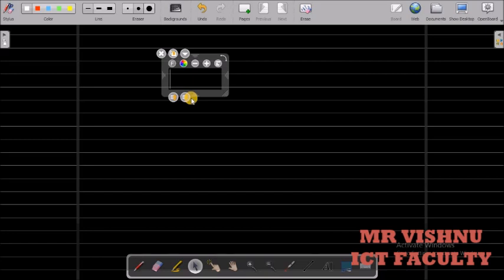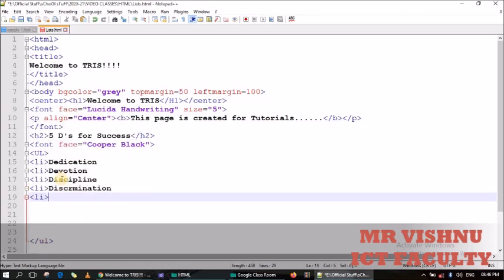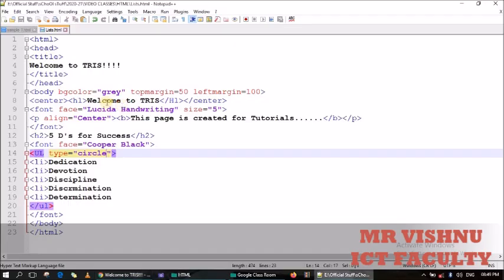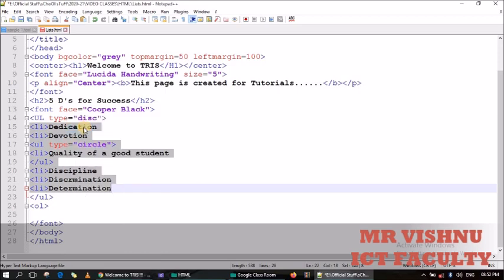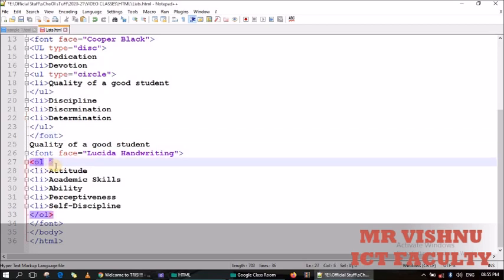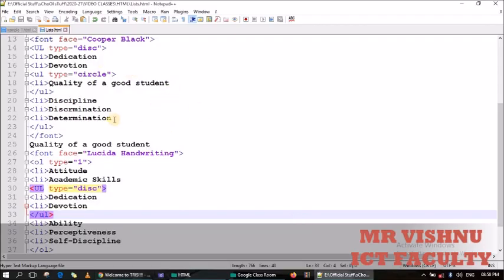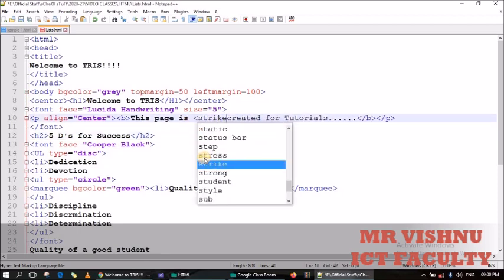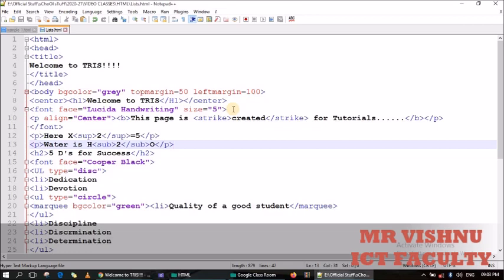TUTORIAL 4 HTML TAGS PART 3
This video gives you an introduction to tags or elements of HTML. This can be used as a resource material for Cambridge IGCSE ICT 0417 or any other syllabus
Syllabus: IGCSE or any other
Subject: Information and Communication Technology
Code: 0417
Chapter: 21. Web Authoring

Vishnu Shalagramam
V-Talk's - E-Learning/Reviews/Talks